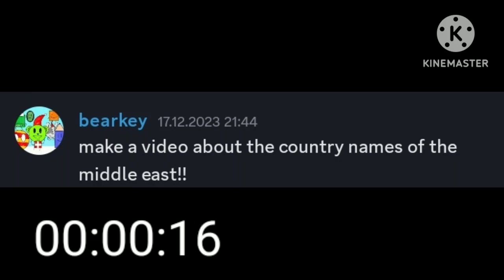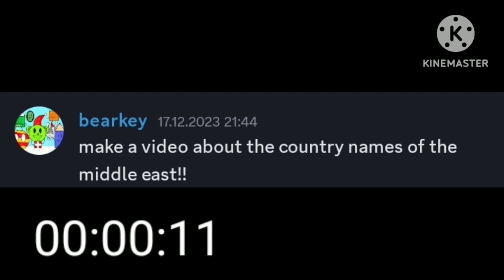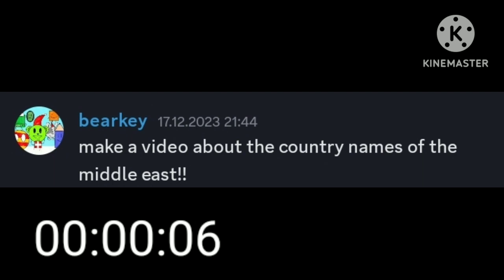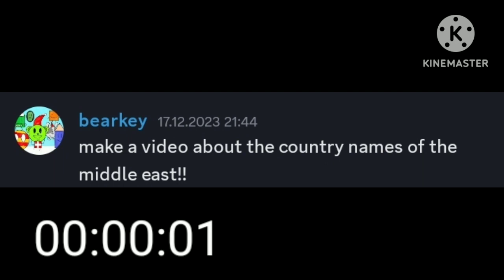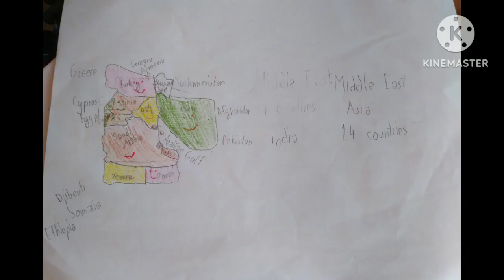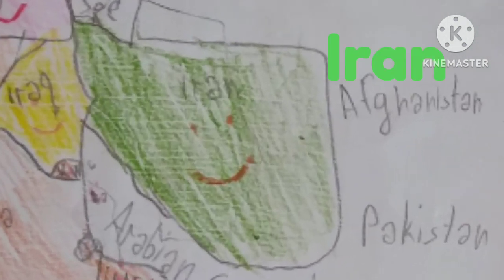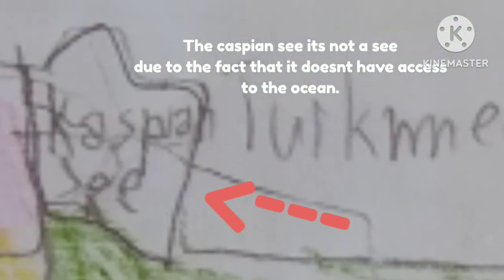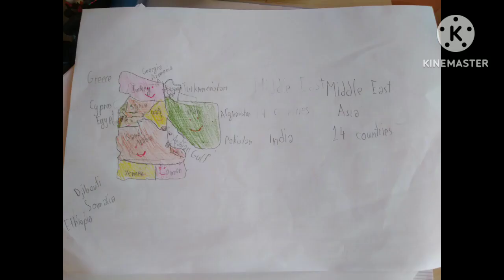The 14 Countries of Middle East! | TOKaAEUPOP Official